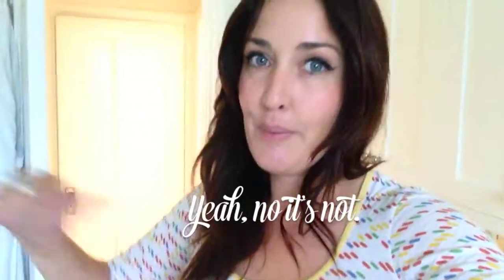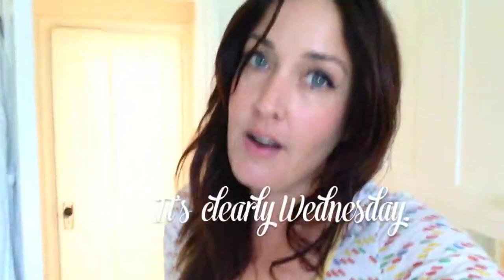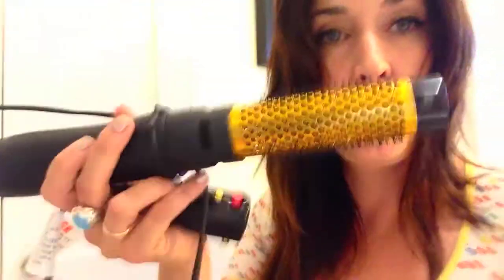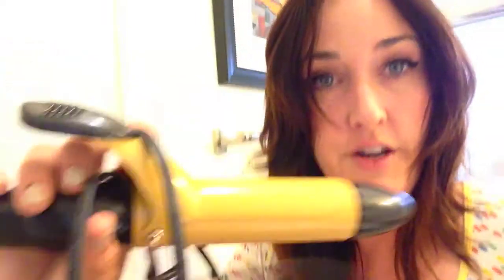This Morning's Hair and Make-up Routine: What do YOU think of the deep waiver?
In Jaime's first weekly Wednesday video blog, I take you into my bathroom while I get ready to show you all my hair appliances, how I deep wave, and what a hot mess I am. Welcome!